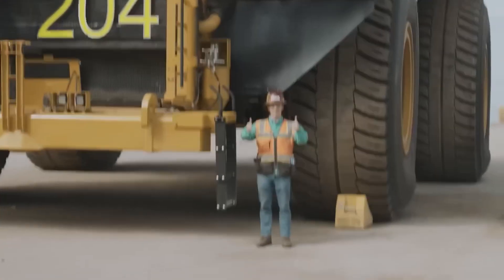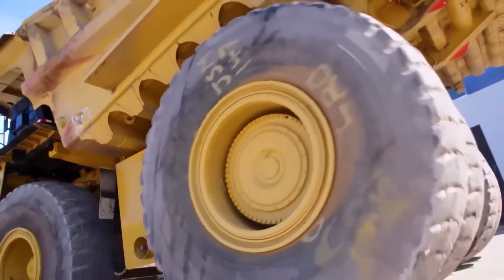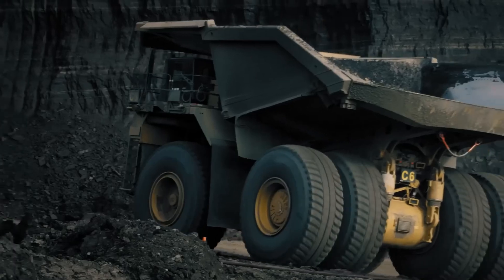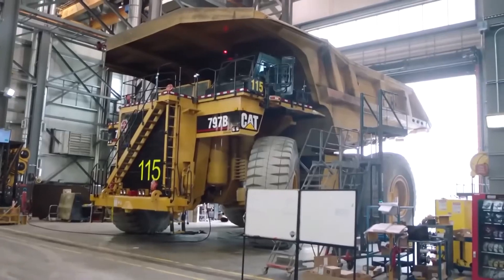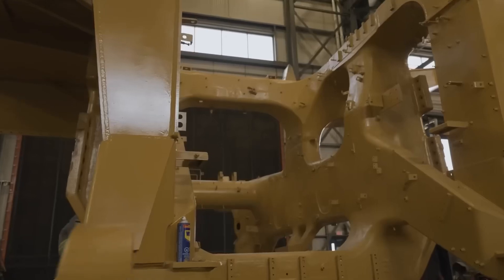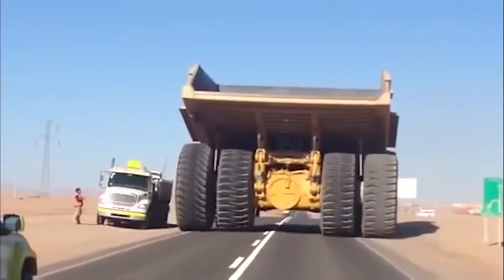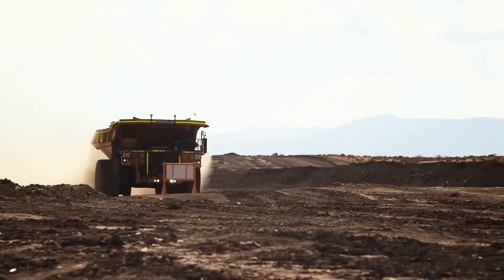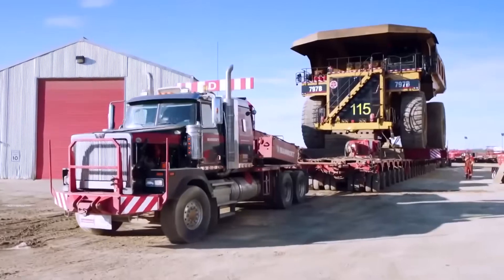Inside the World's Second Largest Truck: The Caterpillar 797F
Meet the Caterpillar 797F, the second largest off-road dump truck on Earth! This yellow beast hauls hundreds of tons like it's nothing and packs a monster engine. Want to know how much these gigantic wheels cost or how it's even transported? Hit play and find out!

👉 This channel was created in collaboration with @reverseengineeringg

00:00:10 - Introducing the 797F Dump Truck
00:00:54 - Dimensions and Weight Overview
00:01:40 - Wheels, Engine, and Loading Capacity
00:02:50 - Operating in Mines
00:03:43 - Driving and Handling
00:04:10 - Design and Maintenance
00:05:16 - Transport and Relocation
00:06:21 - Cost, Autonomy, and Comparisons